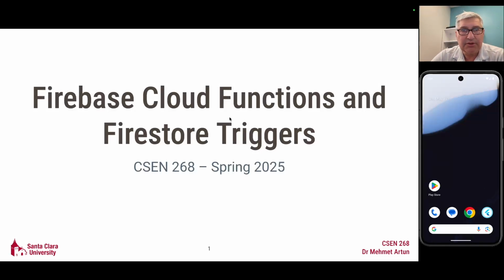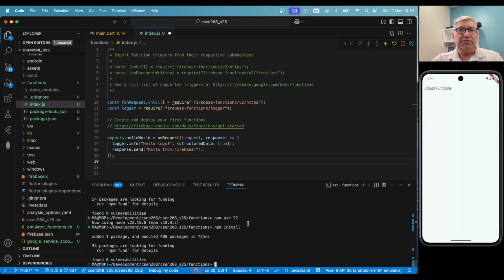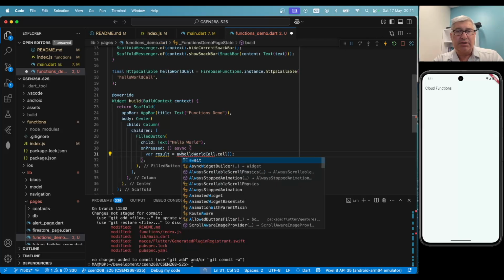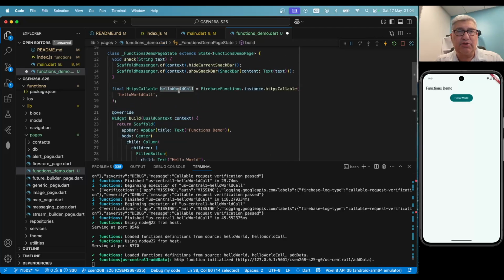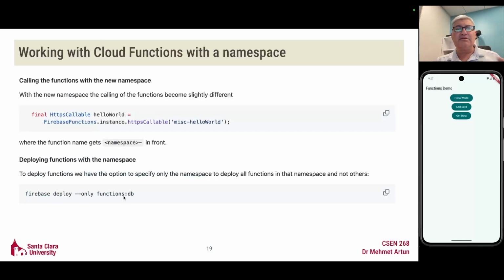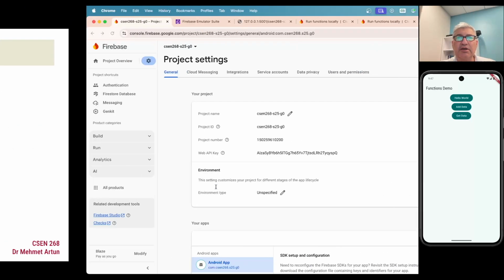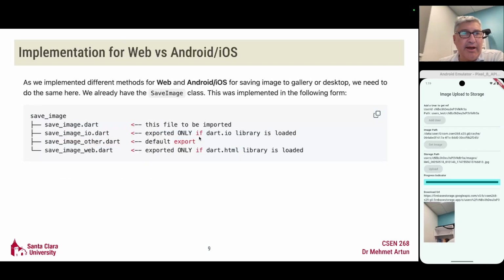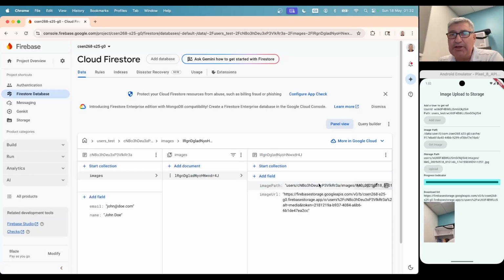Firebase Cloud Functions and Firebase Storage - Lecture 15 - 20 May 2025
This is the recording for Lecture 15 where we cover Firebase Cloud Functions and Firebase Storage.

Github Repo Tags
- [Lecture 15 - 00] Cloud Functions
- [Lecture 15 - 01] Cloud Functions Running
- [Lecture 15 - 02] Calling Functions From App
- [Lecture 15 - 03] Firestore Event Triggers
- [Lecture 15 - 04] Firebase Storage

0:00:00 Enabling Cloud Functions for Firebase in Project
0:04:04 Getting Google Service Account key to run functions locally
0:08:56 Setting Up Local Emulator for Cloud Functions
0:10:42 Writing the First Function (onRequest) and running the Emulator
0.13:20 The Emulator UI for all Firebase Emulators locally running
0:17:41 Writing the callable Function (onCall) and building a demo page to test the functions
0:29:20 Getting the Functions Emulator to work with Android (fix AndroidManifest.xml)
0:31:43 Firebase Functions Logs
0:32:09 Firestore Interactions - add and retrieve data via Cloud Functions
0:45:37 Firestore Database - Collection Groups
0:46:25 Deploying Cloud Functions - Create Blaze Plan
0:48:05 Adding Namespace to Cloud Functions (split index.js)
0:51:05 Eventarc - Triggering Cloud Functions on Document Written to Firestore
1:03:00 Deploy Functions to Cloud and update the security rules in Google Cloud Console
1:07:45 Checking the Eventarc Firestore Triggers
1:11:25 Firebase Storage